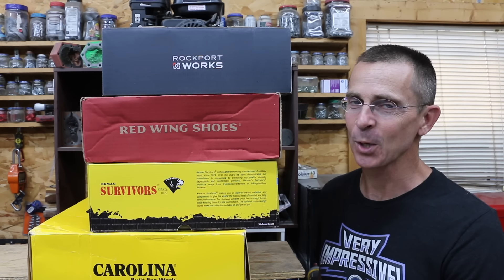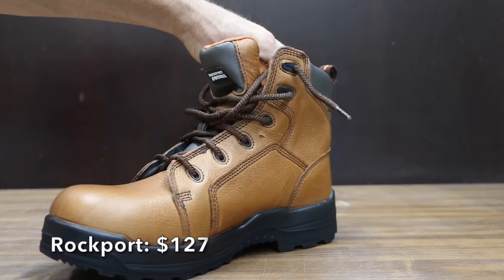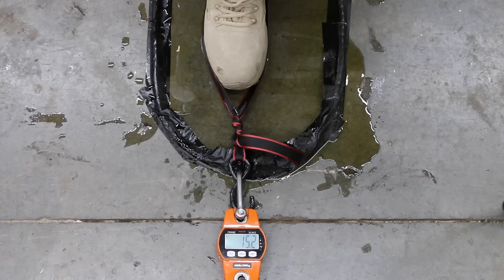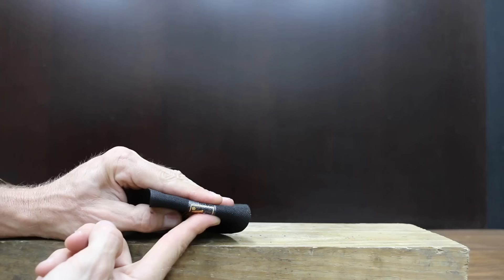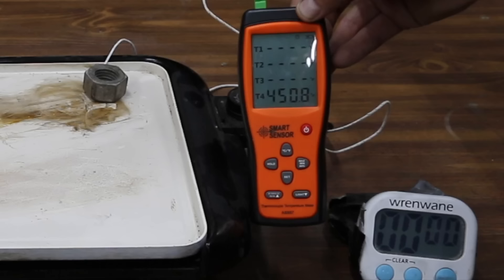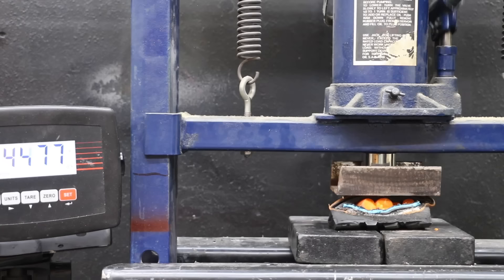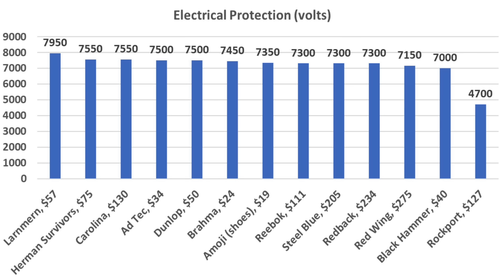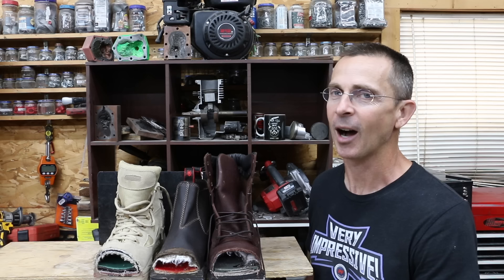Best Boots? $24 vs $275! Let's Find Out!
Boots compared: Red Wing, Redback, Steel Blue, Carolinea, Rockport, Reebok, Herman Survivors, Larnmern, Dunlop, Black Hammer, Ad Tec, Brahma.  Boots tested for dry traction, traction on oil, toe impact resistance, toe crush resistance, sole puncture resistance, leather puncture resistance, high voltage electrical hazard, and boot sole resistance to damage from hot surfaces.  I bought all of the boots tested.  So, thanks for supporting the channel!

➡ Products Tested In This Video (in no particular order):
Steel Blue
Dunlop (no longer available)
Black Hammer
Ad Tec
Herman Survivors: Available at Walmart
Larnmern: Available at Walmart